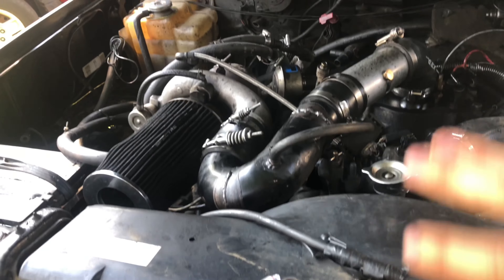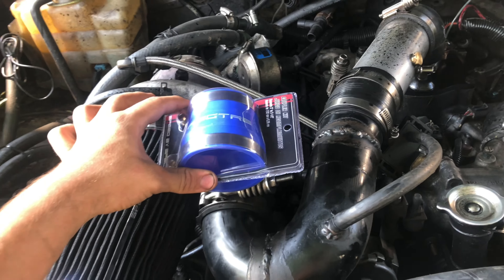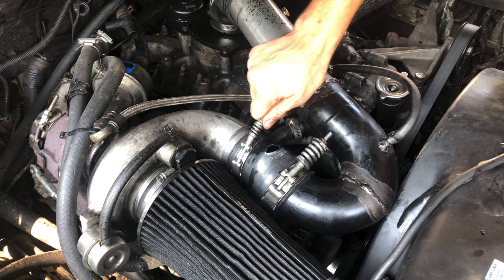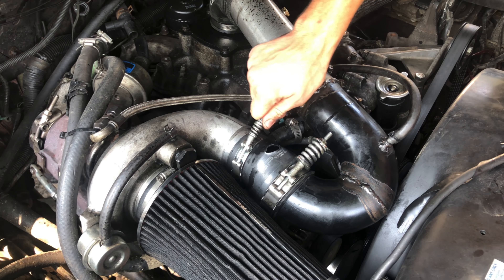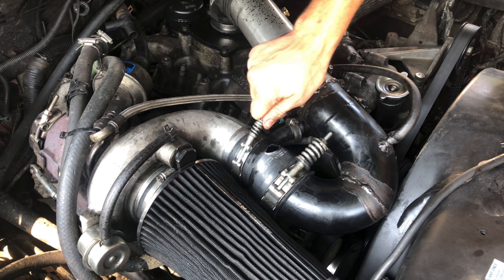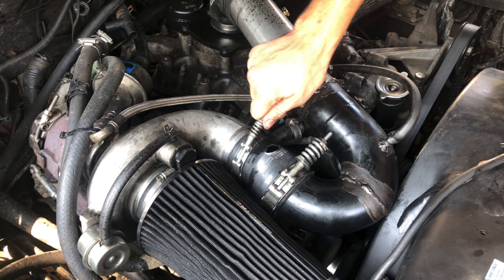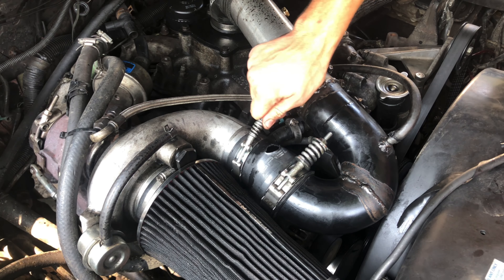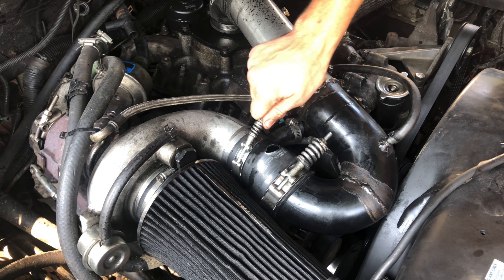It blew out twice!!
Huge thanks to our patrons🙏🏻🙏🏻
mlg1969 (mark)
Logan lowrey
Bryan Lacey
Dominic Benfatta
Gunner Cilley
Dan Snyder

Auto part links

torque arm bar

Radar detector

MSD 2 step

LED flush mount pods

MSD ignition coils

Other MSD ignition coils

MSD ignition plug wires